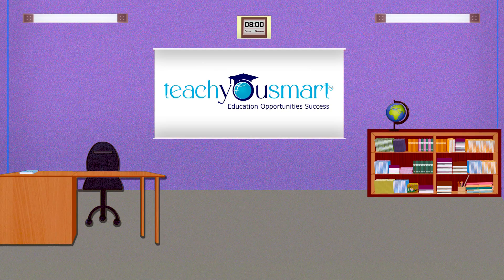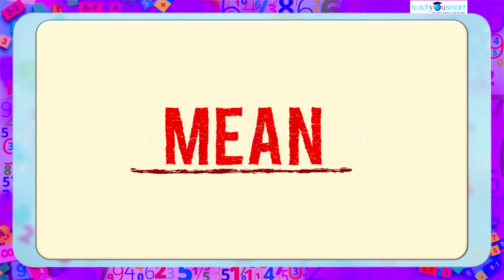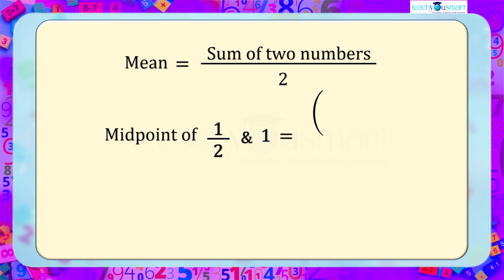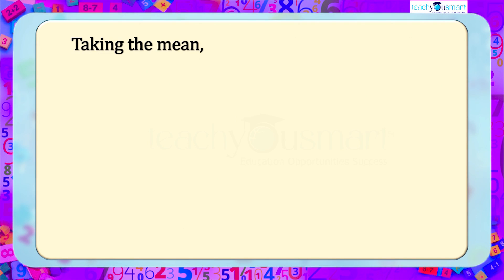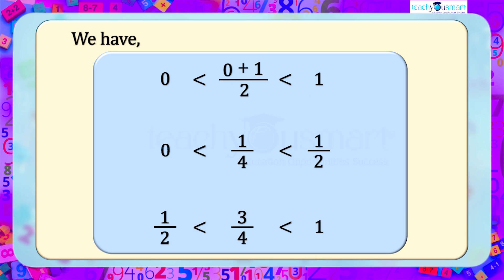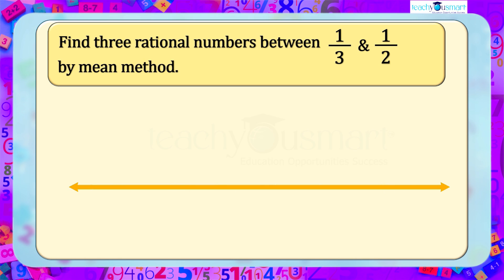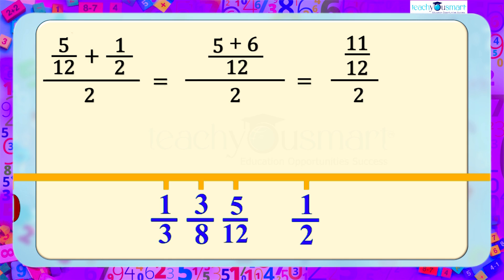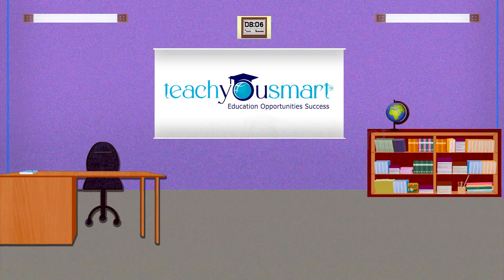Rational Numbers | Finding Rational Numbers Between 2 Numbers by Mean Method | part2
​ @Teachyousmart   explains how to Find Rational Numbers Between 2 Numbers by Mean Method, with the help of an activity.